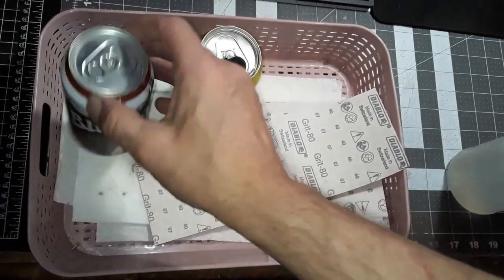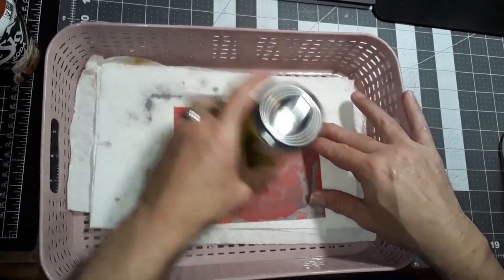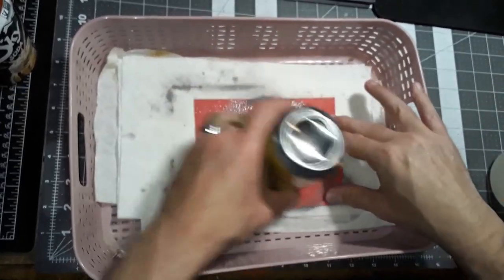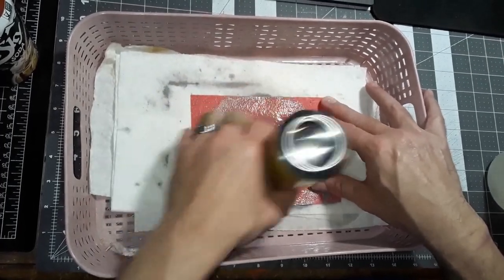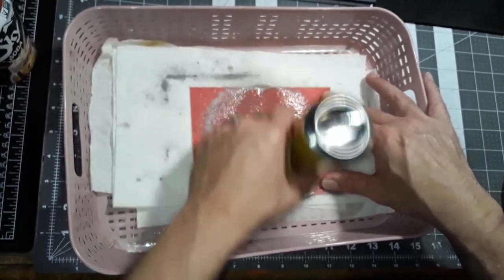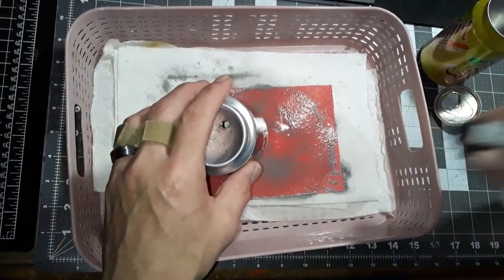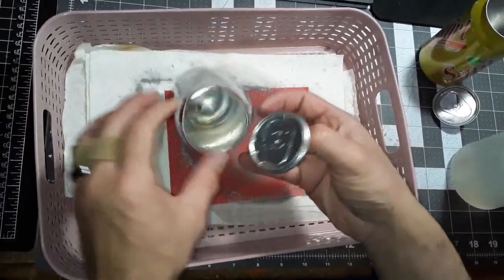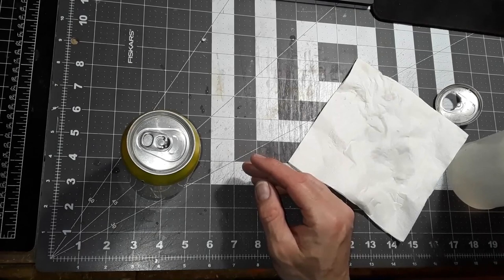How To remove the Tops from soda Cans : Unbelievable DIY Hack!!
In this video we cover the following topic, How To Remove The Top from Soda Cans (DIY Hack) but we also try to cover the following YouTube Search terms as well:
[how to remove the top from an aluminum soda can or beer can]
[how to remove the ends of a soda can smoothly]
[how to remove the top of aluminum can without tools, only sandpaper needed] in FIVE minutes or less!

DIY Soda can Hacks [how to remove the top of an aluminum soda or beer can] no tools or sharp edges!

[How to remove the ends of soda can smoothly], without tools or leaving any sharp edges. [How to remove the top of aluminum can without tools, only sand paper needed] in under FIVE minutes or less!

Looking to remove ink from soda cans for your own Homemade DIY soda can crafts?

Need to turn your BARE ALUMINUM cans into a working can sheet?

Want to create your own Homemade DIY soda can models or can crafts with our DIY hacks, then visit us

F-15 Eagle soda can airplane templates built with bare aluminum cans using BARE ALUMINUM can craft hack/technique found

In this video, How To Remove The Top Of A Soda Can (DIY Hack), we're going to show you how to remove the top of a soda or beer can using just a few simple tools and supplies!

This DIY soda can hack is easy to do and can be done by anyone with a little patience and some DIY skills! After watching this video, How To Remove The Top Of A Soda Can (DIY Hack), you'll be able to remove the top of any soda or beer can in no time at all!

If you have any questions about the topic of How To Remove The Top from A aluminum can (DIY Hack) presenting in this video, please let us know!